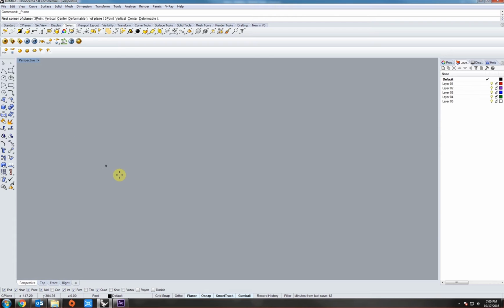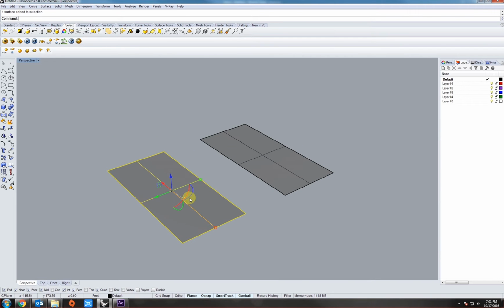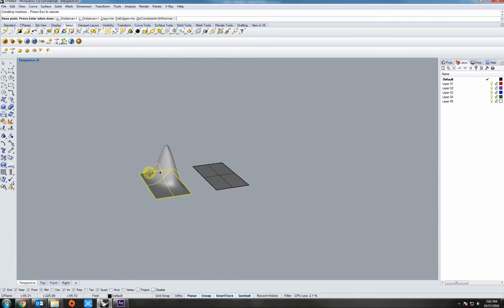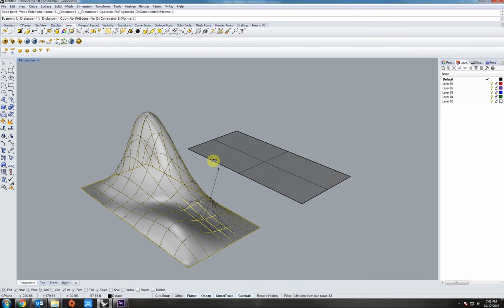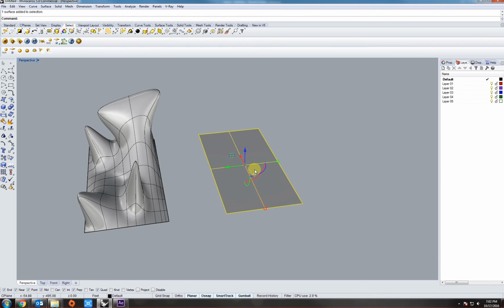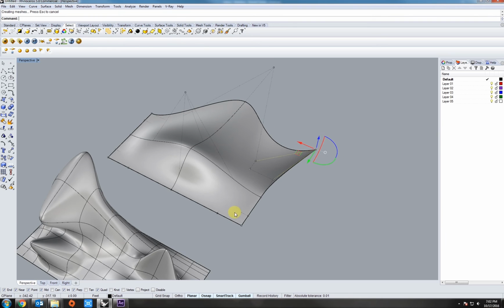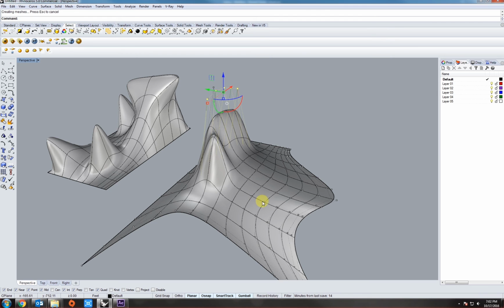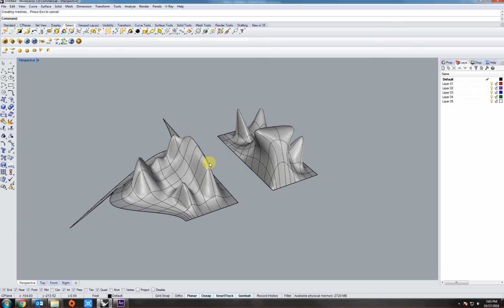ADVANCED RHINO / SOFT EDIT SRF / POINTS ON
COMMANDS:
SOFTEDITSRF
POINTSON